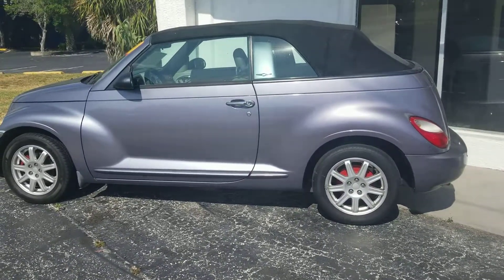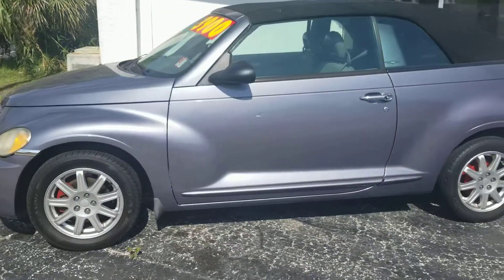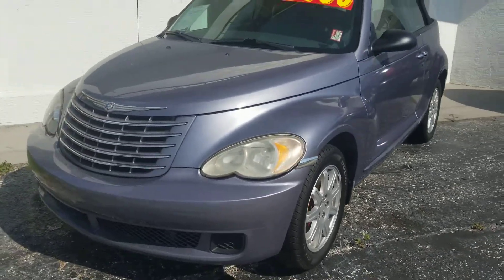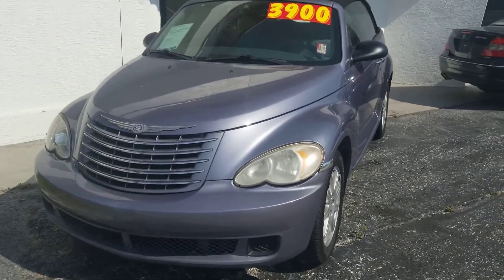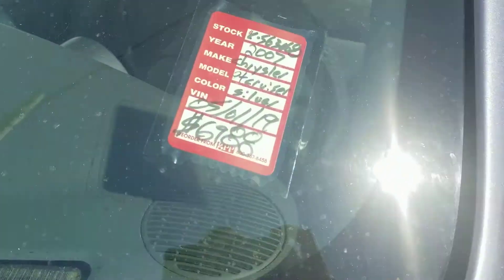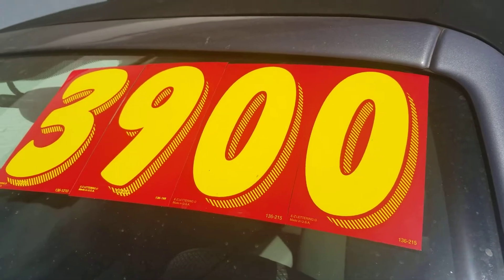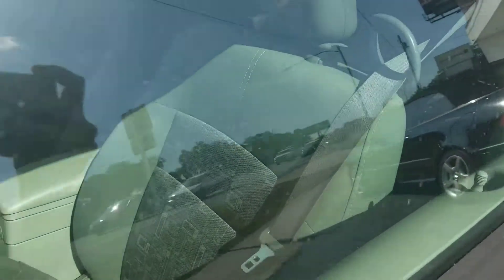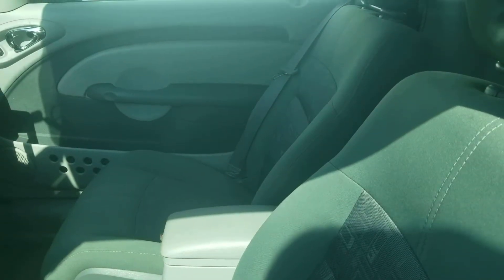Abbey Auto Sales Port Richey - Stylish Convertible 2007 Chrysler PT Cruiser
Reduced! Fun in the SUN! Power Convertible Top, Low mileage, Ice Cold AC - This Convertible is a Cream puff! Call or come in today, centrally located at 7914 US Hwy 19, Port Richey FL 34668 or call us , We offer financing and take trade-ins, Good credit or Bad Credit We Can Help!